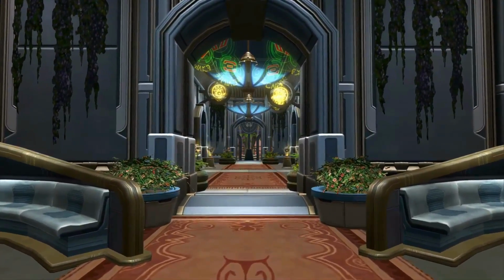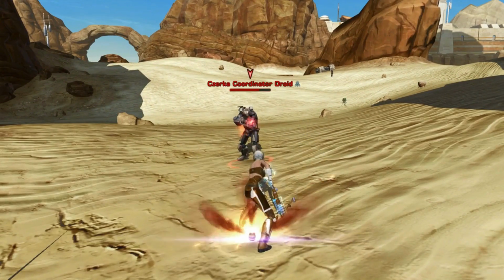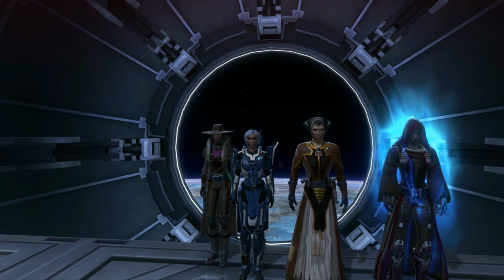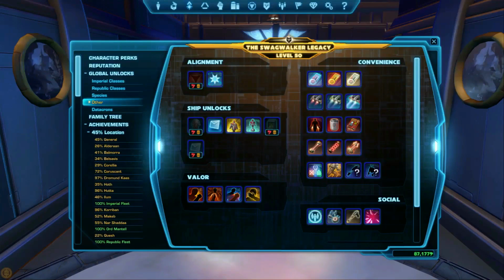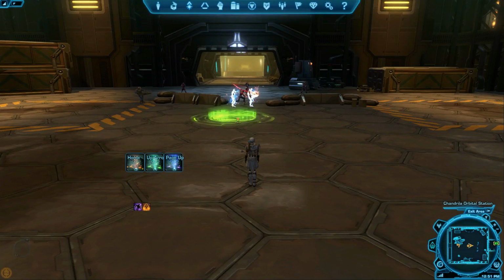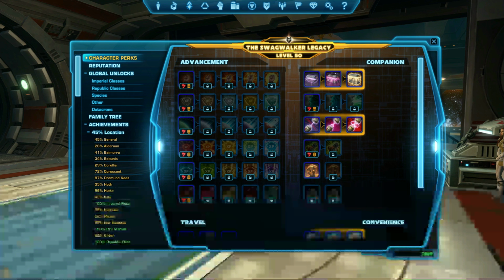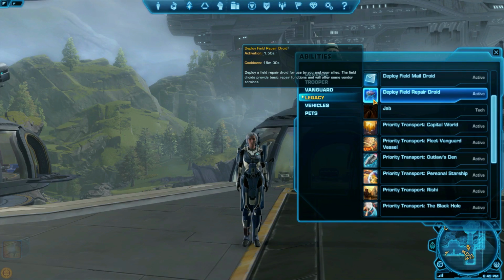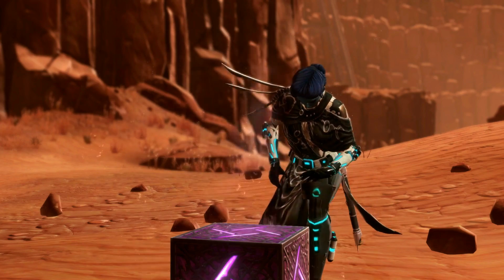The Academy -"Legacy and Character Unlocks"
"Legacy Unlocks - what they are, how they work, and which ones are best for your hard earned credits and cartel coins!"

The Academy is a series focused on the basics of SWTOR. If you want to listen to more, tune in to Ootinicast's latest episodes.

Music First Theme: Jedi Knight Theme